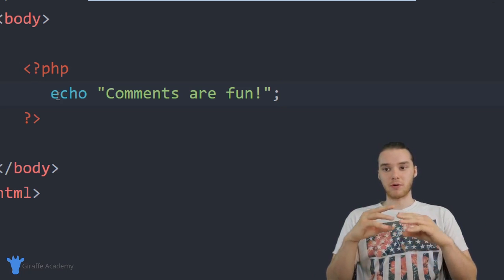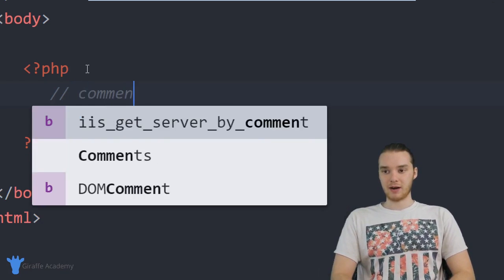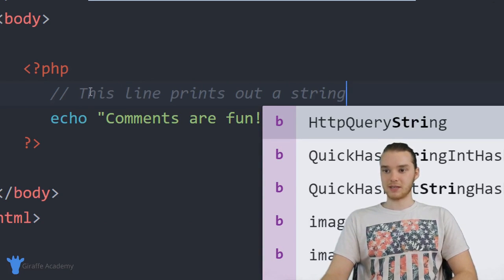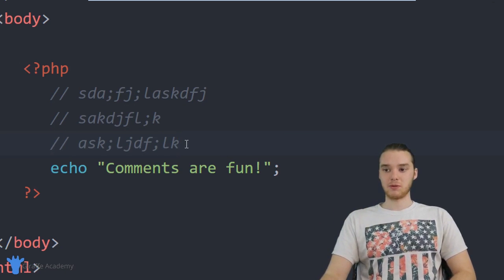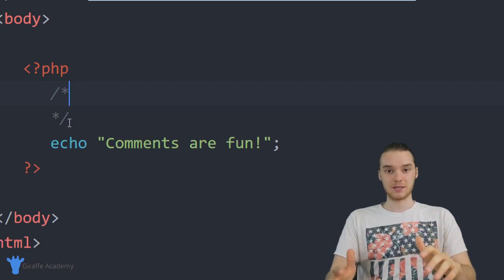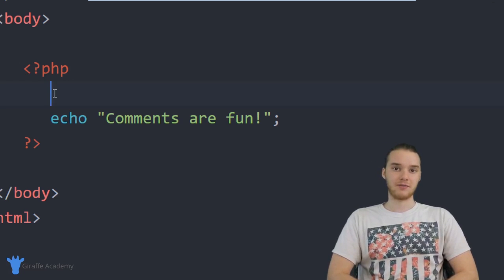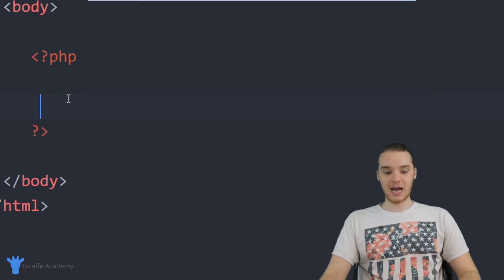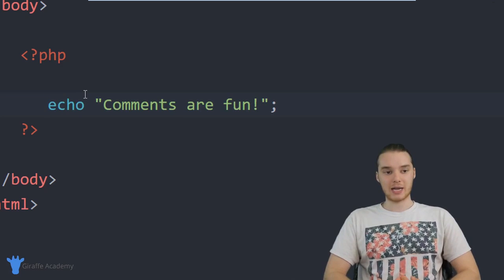26 Comments PHP Tutorial 26